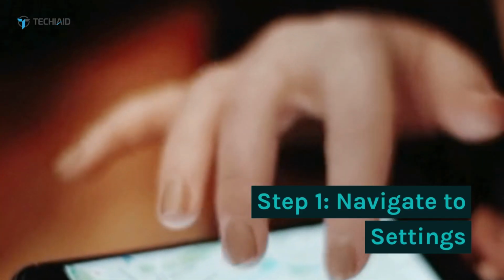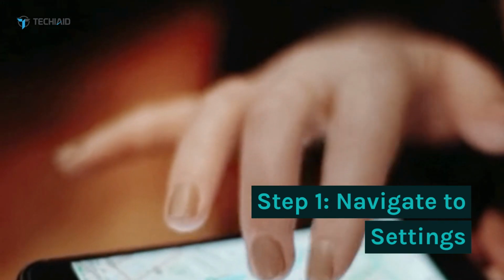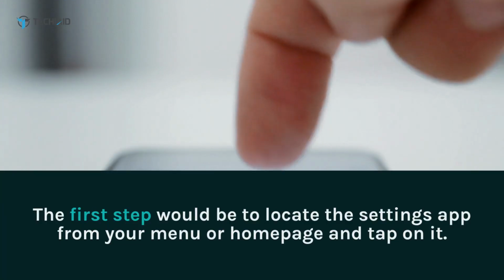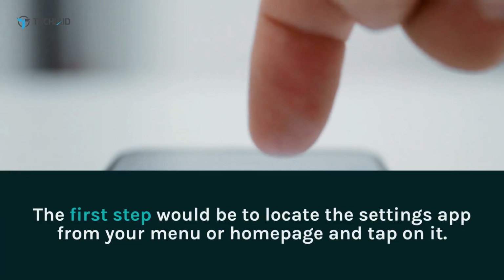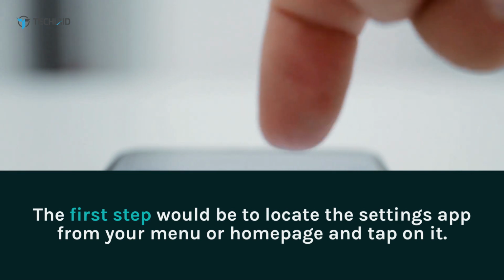How Do You Turn Off Auto Brightness On An iPhone?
How do you turn off auto brightness on an iPhone? - (Summary)
The auto brightness setting on your iPhone can be a little too bright for some situations. You'll want to turn it off when you're watching a movie or reading something in the dark, and not just because it's bad for your eyes!

✅ Our More Tips & Tricks Videos ✅